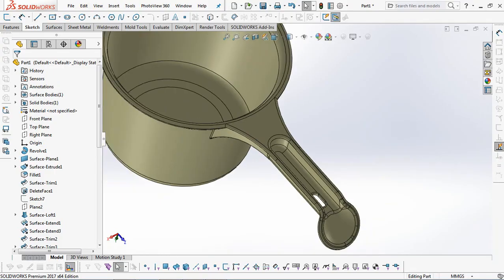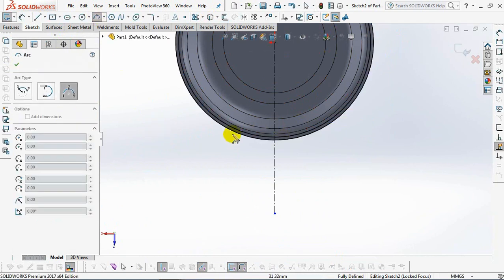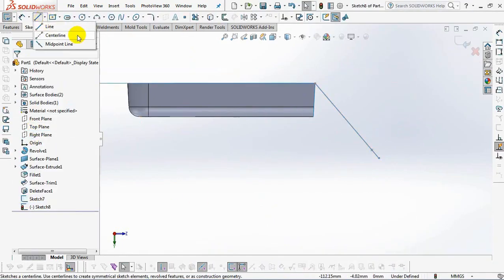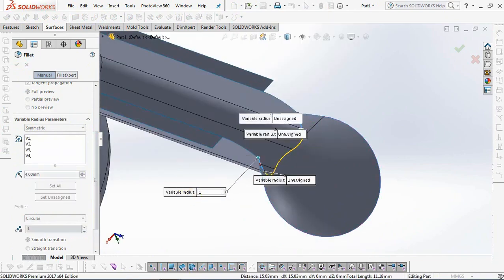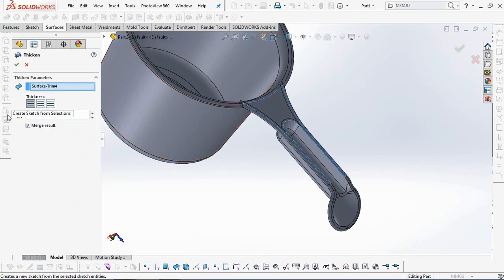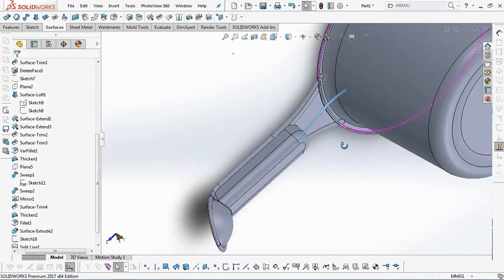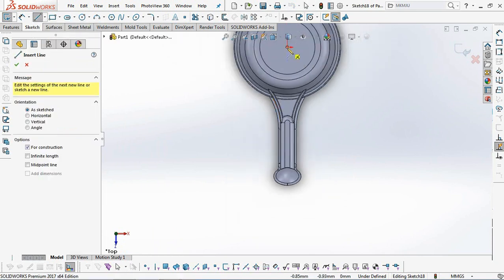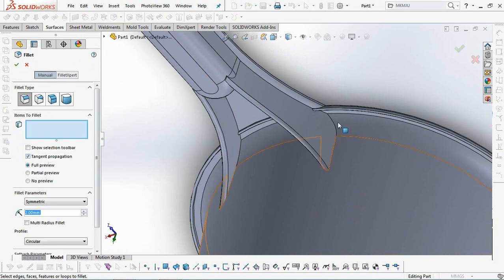HOW TO DRAW A WATER DIPPER || Solidworks Tutorial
Welcome to our SolidWorks tutorial! In this video, we'll walk you through the step-by-step process of designing a water dipper using SolidWorks. From sketching to 3D modeling, we'll cover all the essential tools and techniques you need to create a precise and accurate design.

In this tutorial, you'll learn:

- How to create a basic sketch for the water dipper
- Using SolidWorks features to create a 3D model
- Setting dimensions and tolerances for precision design
- Creating a design ready for production

This tutorial is suitable for both beginners and experienced SolidWorks users.